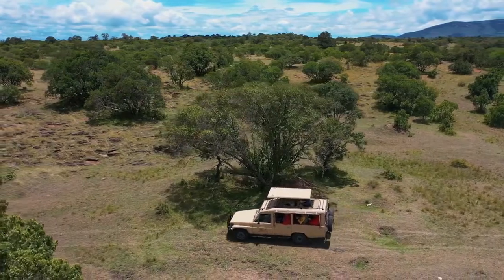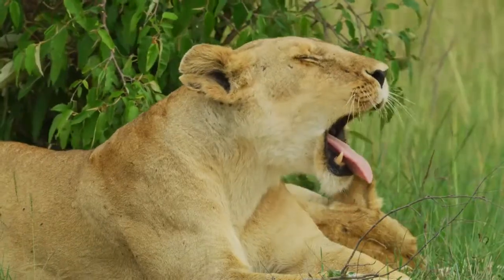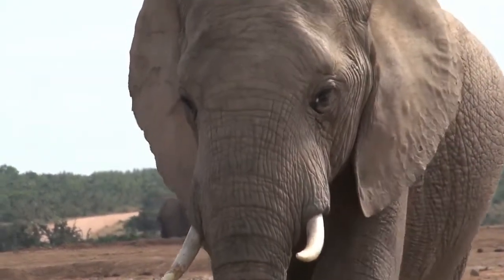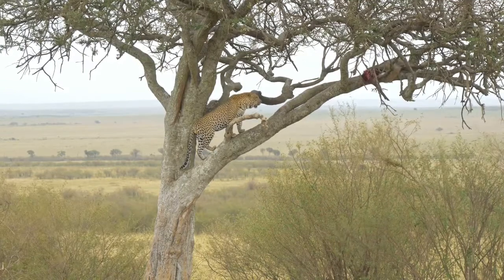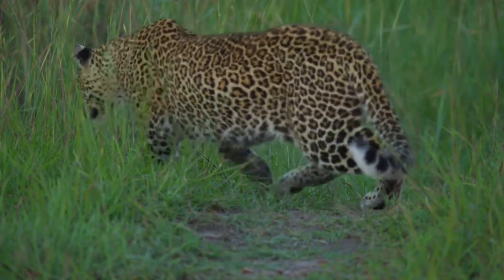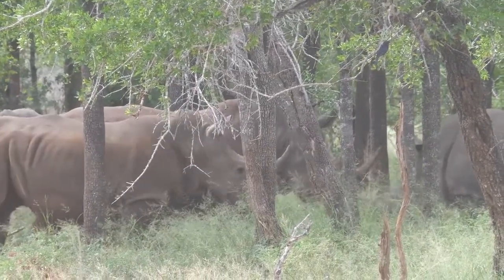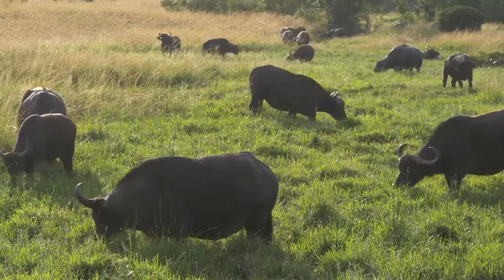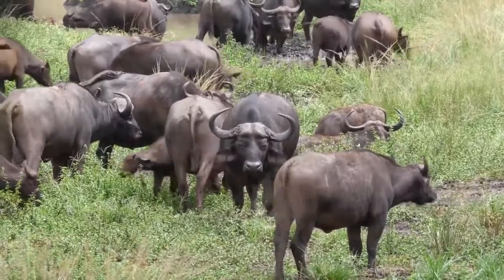AFRICAN BIG 5 ANIMALS AND WHERE TO FIND THEM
Hello wildlife lovers, do you long to go on a safari in Africa? Maybe you are wondering about the type of animals to see on your safari or where to locate these animals. In this video, we take you along to African big 5 animals and where to find them.